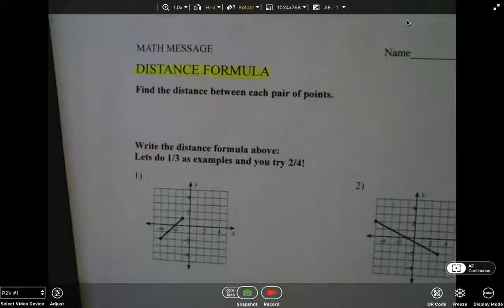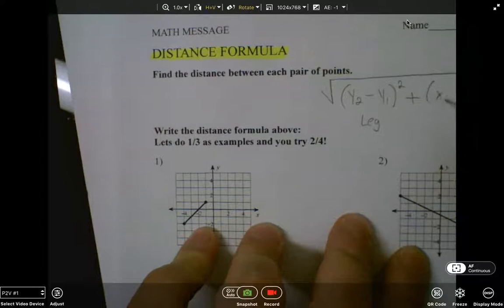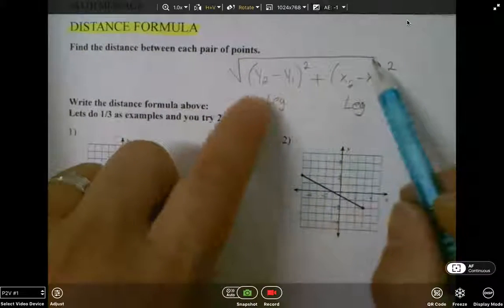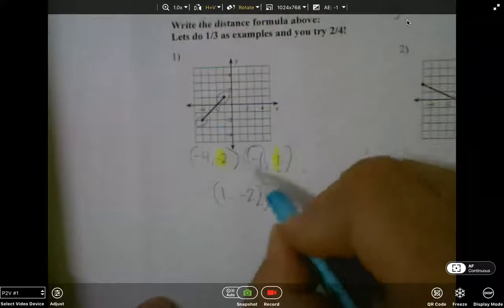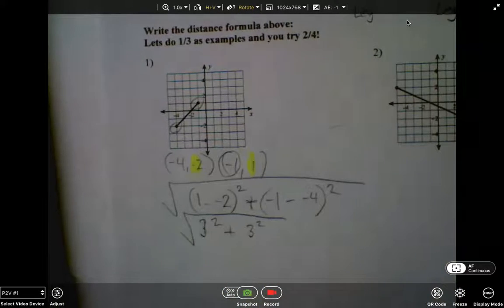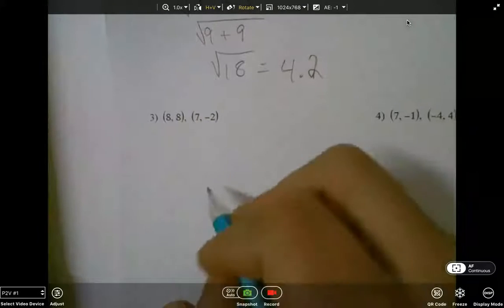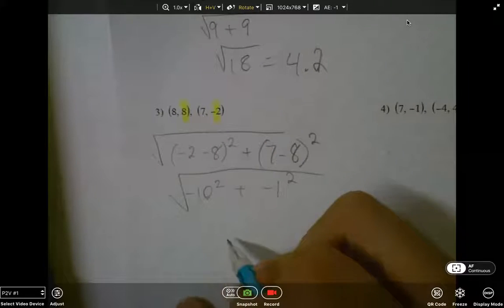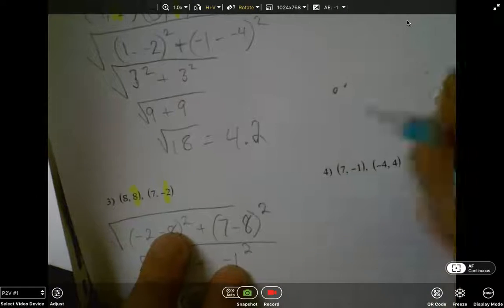Feb 26, 2018 3:43 PM